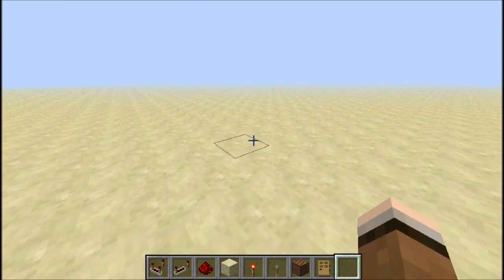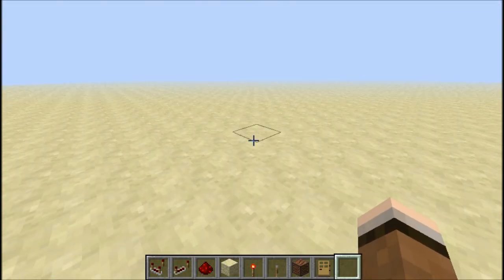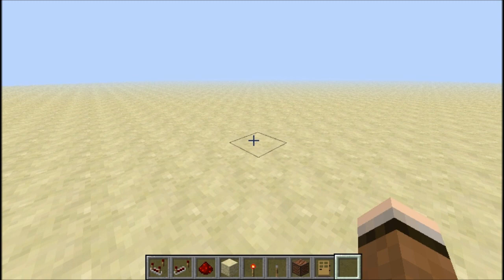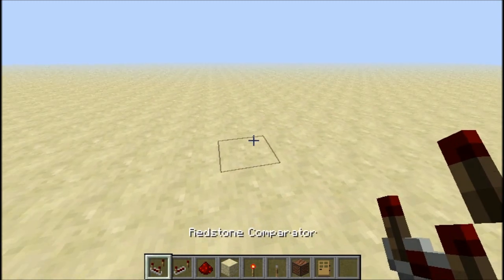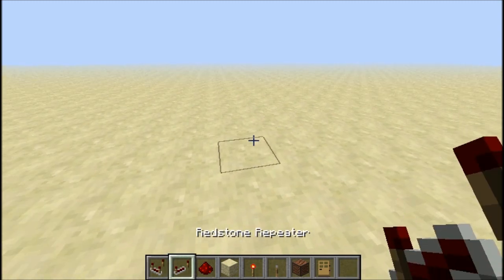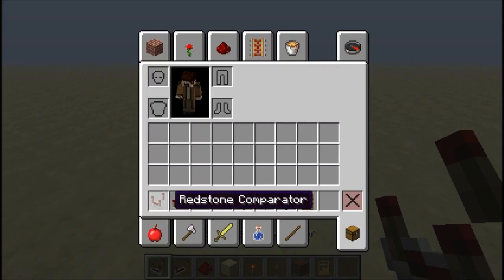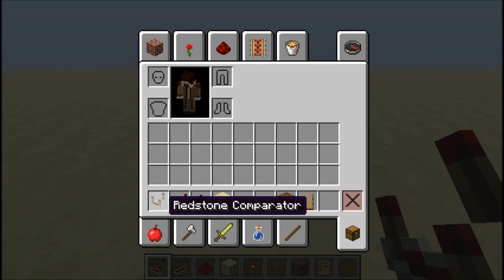Minecraft: How to Make a Clock with a Redstone Comparator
In this video Tree_Bek shows you an interesting clock he discovered in Snapshot 13w01a with the Redstone Comparator. Hope it helps!